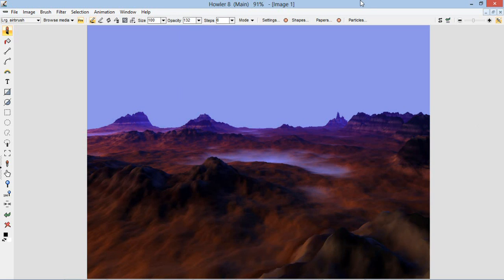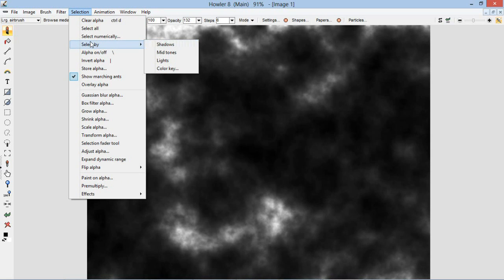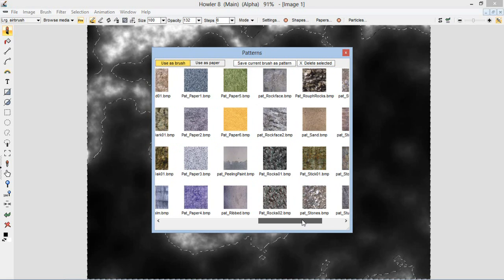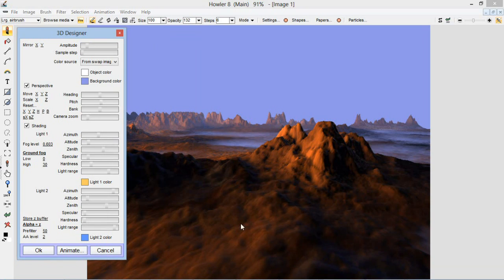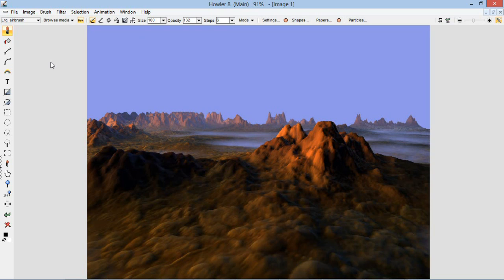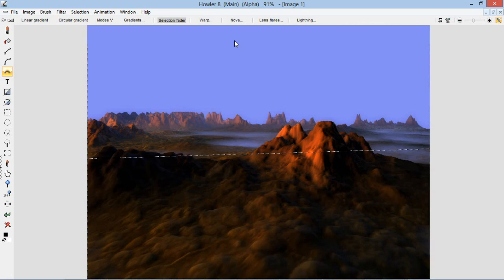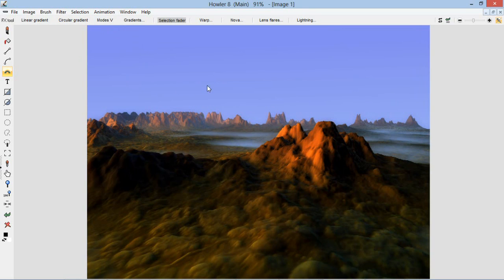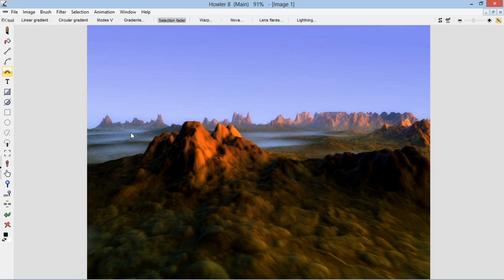final filters for nature scenes, landscape modeling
Here's a look at some additional filters we can use to further enhance the 3D terrain from 3D Designer.